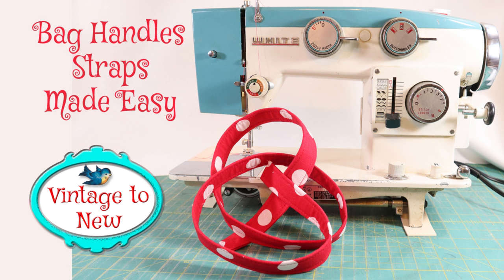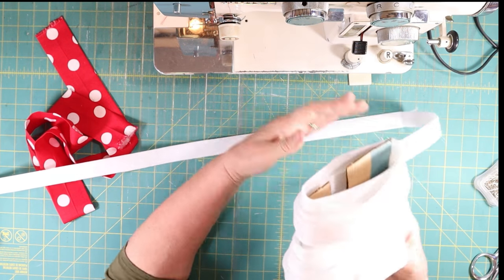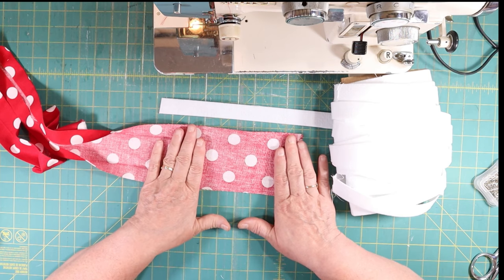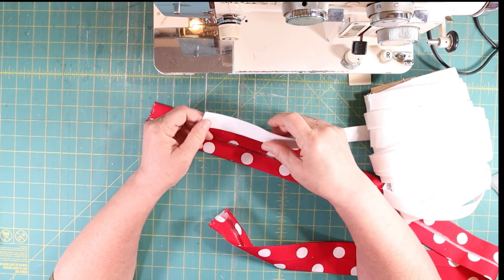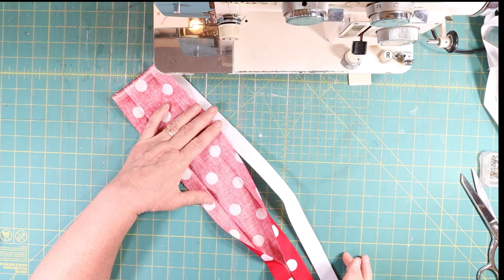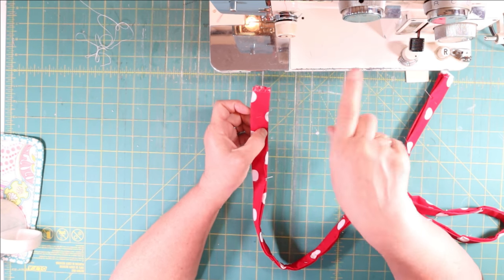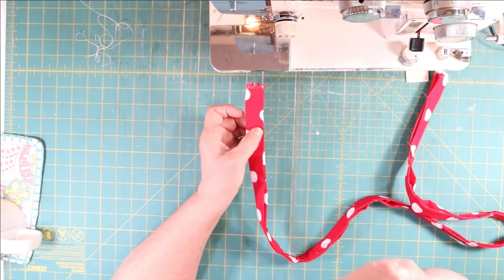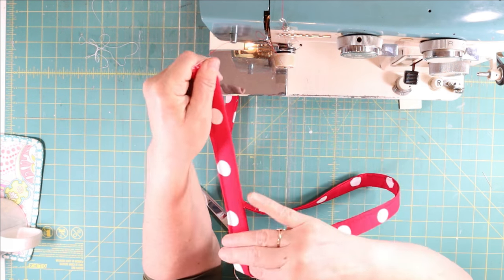Bag Purse Handles Straps Backpack DIY Hack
A quick tutorial on how to sew purse or bag handles or straps in a quick and easy way.
**Pellon 72 has adhesive on both sides.  Pellon 71 has adhesive on one side.  Pellon 70 has no adhesive.